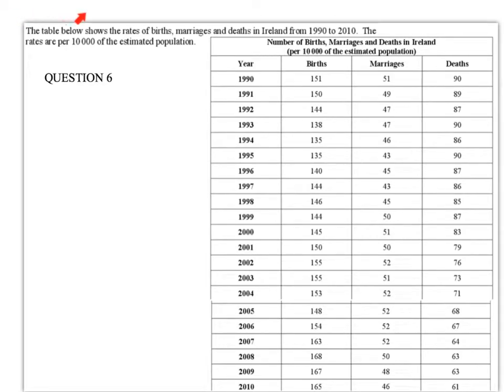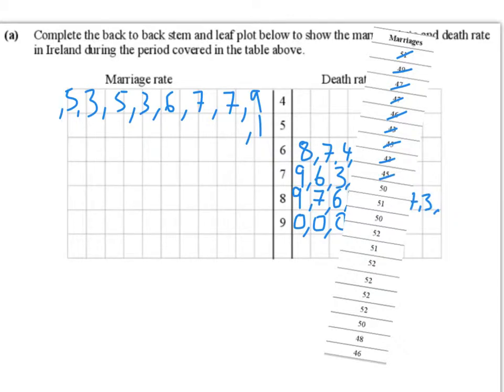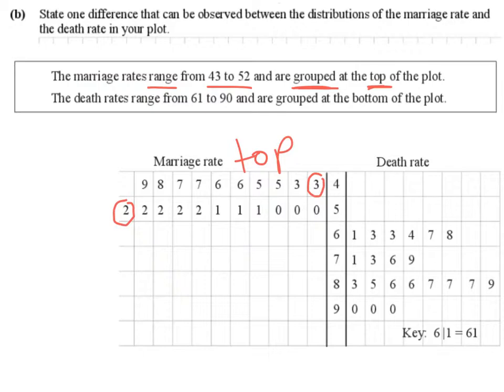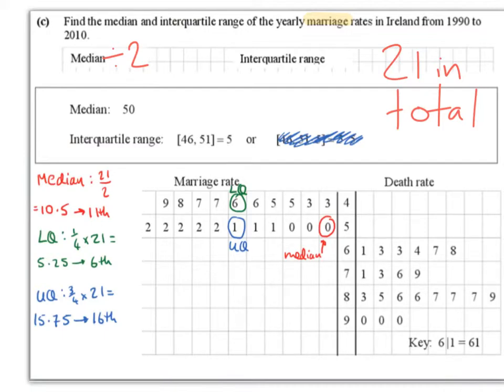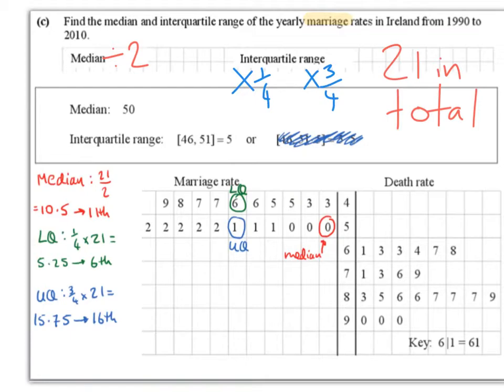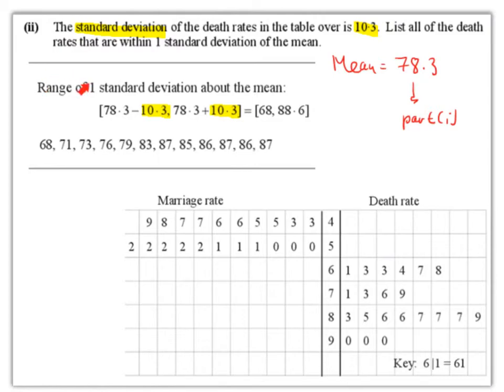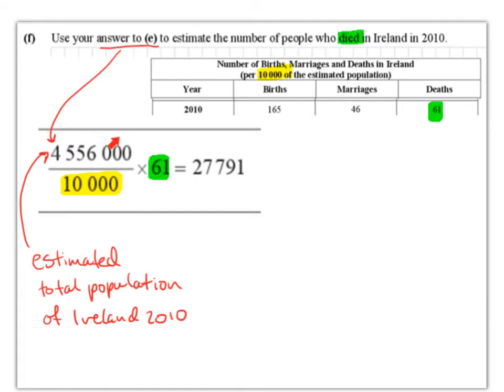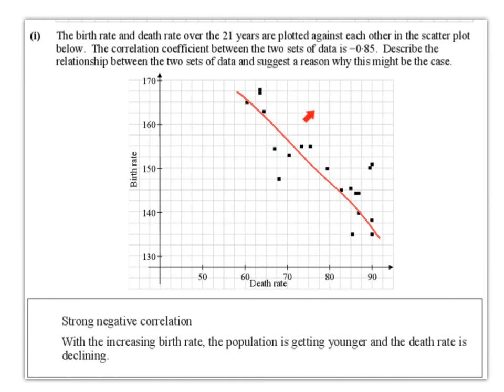LC OL Statistics Exam Q6